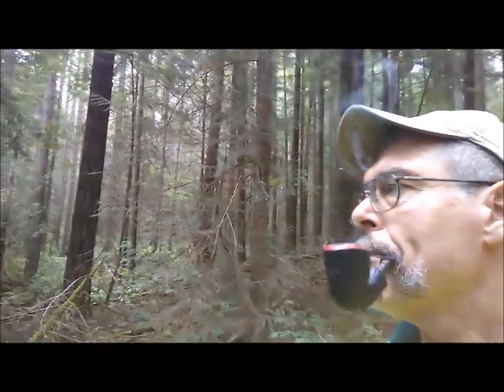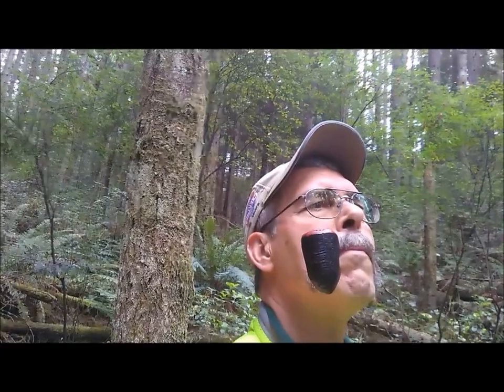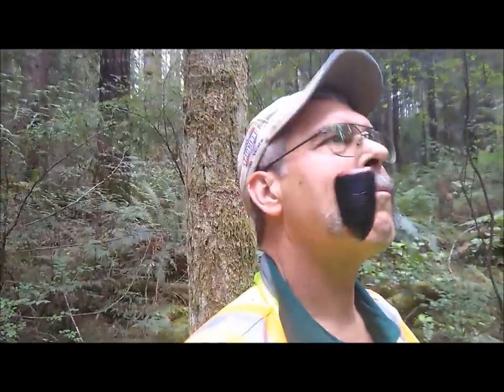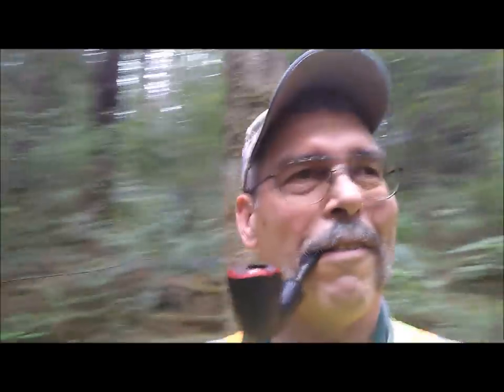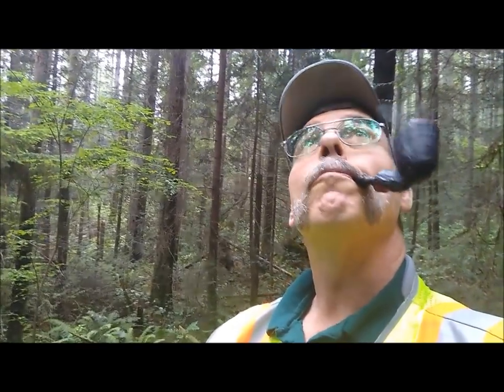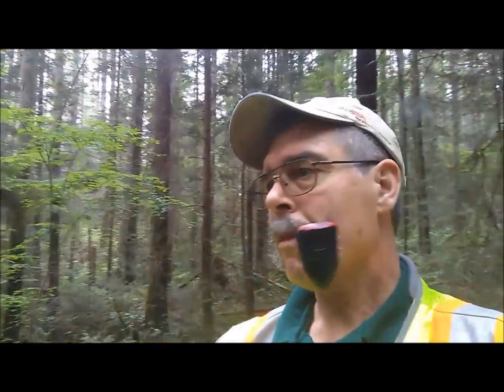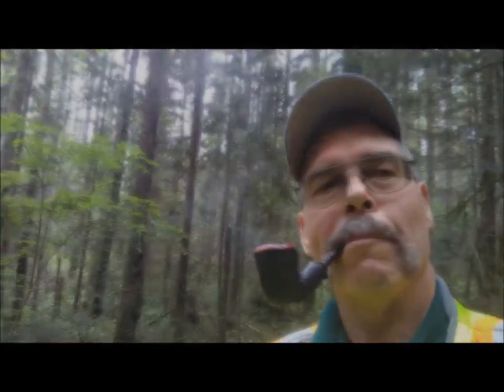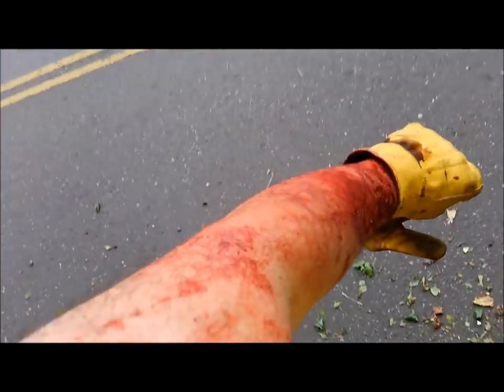An Afternoon in the Woods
Welcome to part of my work day - as well as a little brushcutting with the old DR mower (and a little blood-letting for Jeff).